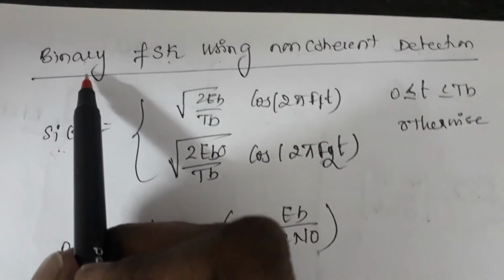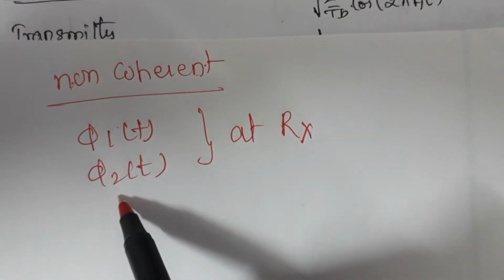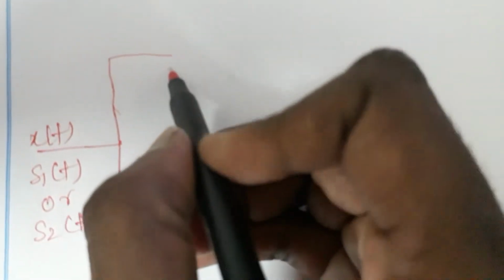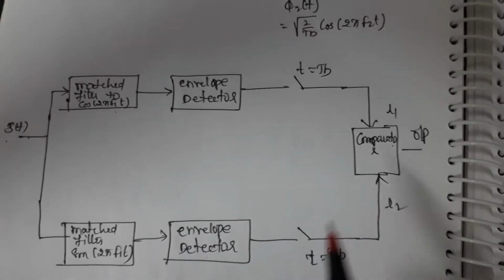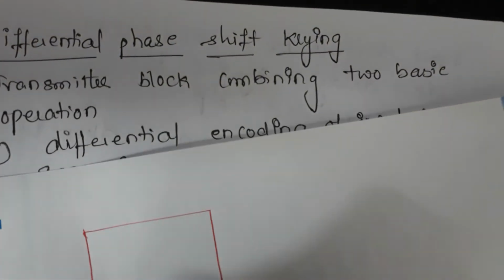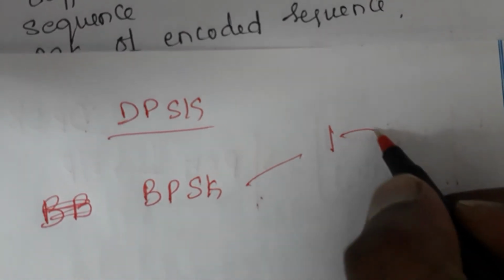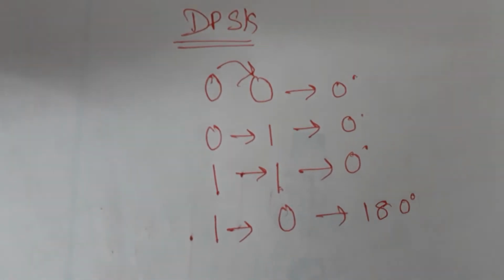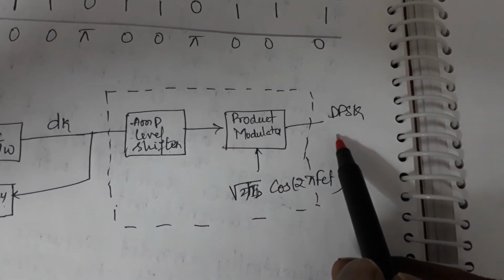M3 Binary FSK Using Non Coherent Detection Part 2